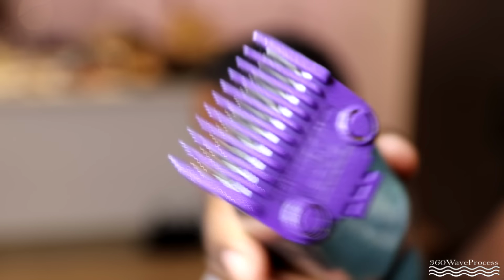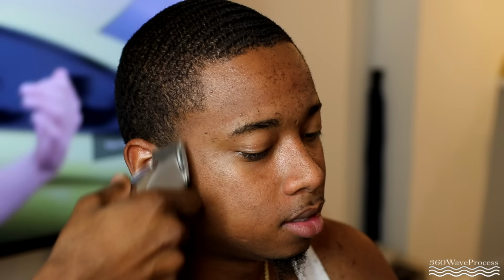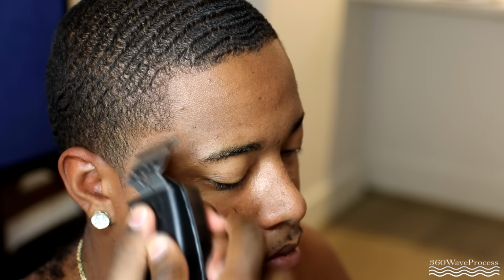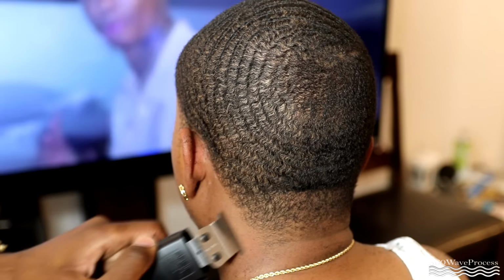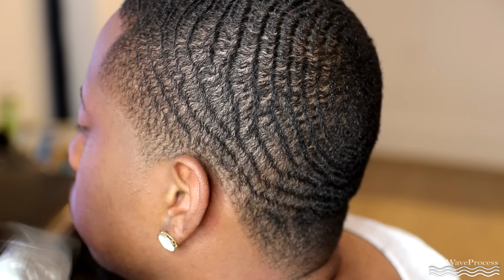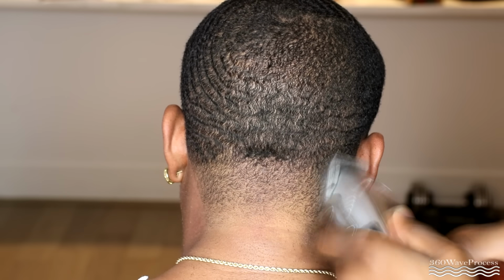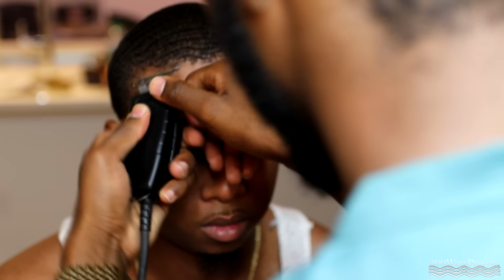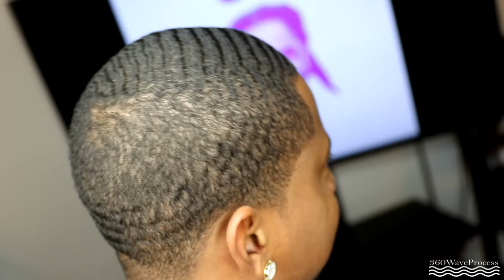My BEST CUT Yet - 360 Waves Haircut with Taper! (NEW Barber)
Amazing Haircut. My BEST Haircut Yet as a beginner Barber! 360 Waves w/ Back and side Taper on Coarse Hair. Watch this whole video and see how my skills have increased since my past two haircut videos. I know how to cut 360 waves well since I usually cut my own hair which some may consider nappy.

Don't forget! As always, let me know what you think of my cut by rating it 1-10. This time also give me a rating on the back taper. How well to you think I did on the taper alone?